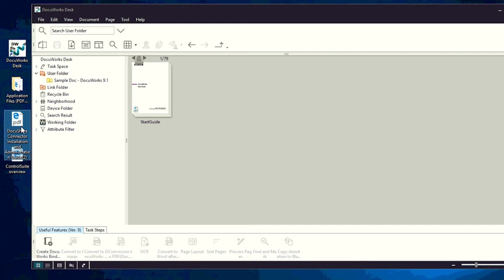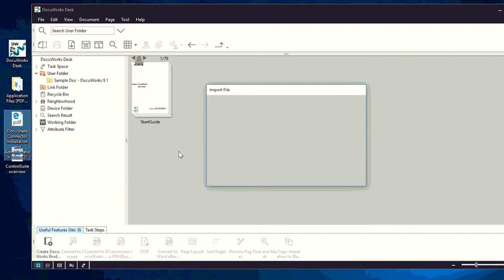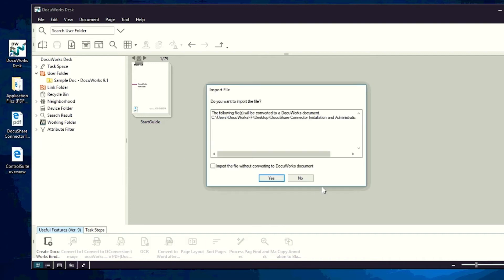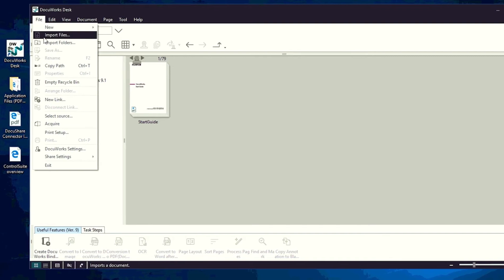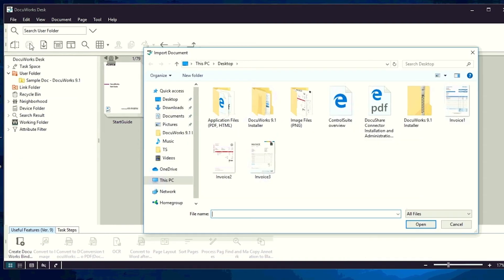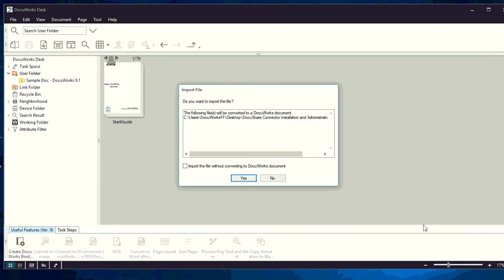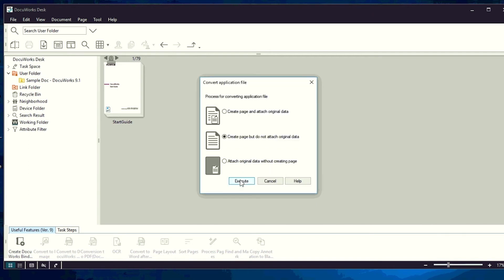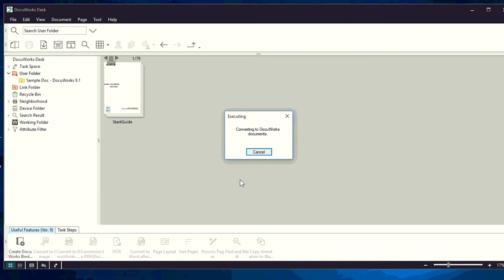How to create DocuWorks document from application files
DocuWorks 9.1

In this video we will demonstrate how to create DocuWorks document from application files